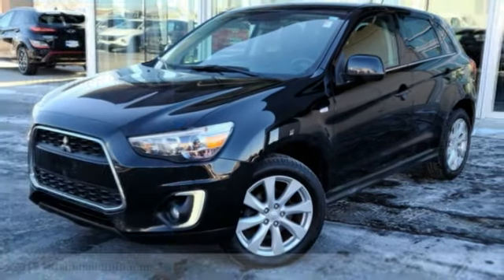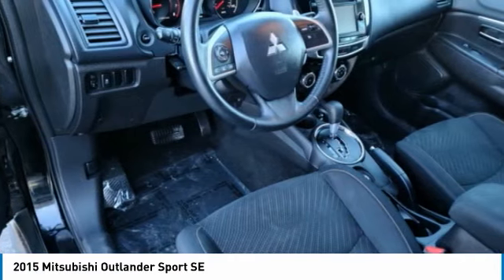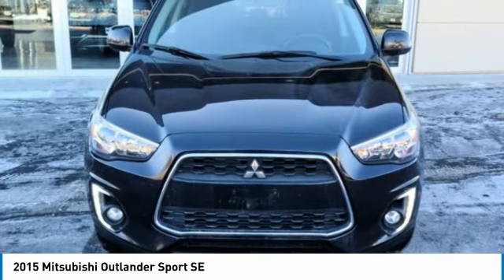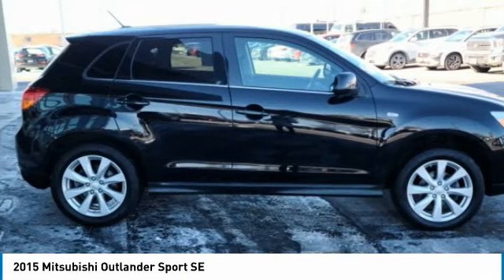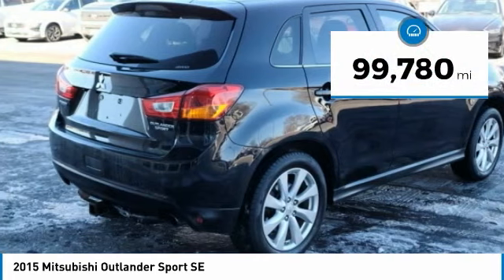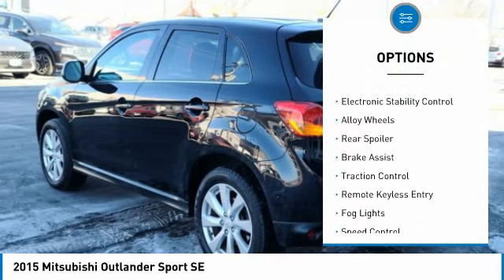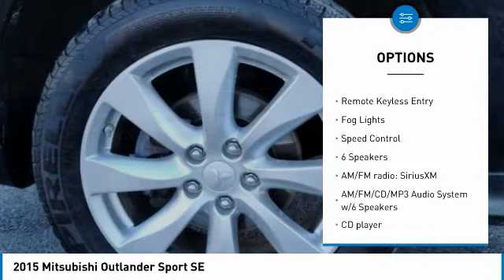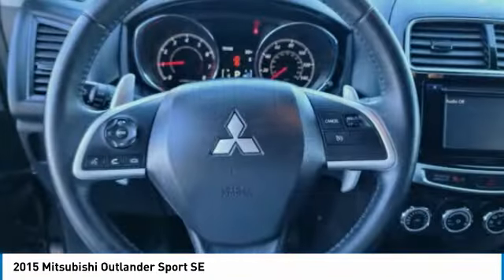2015 Mitsubishi Outlander Sport H16057C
2015 Mitsubishi Outlander Sport SE

2015 Mitsubishi Outlander Sport Labrador Black Pearl SE 4WD CVT with Sportronic 2.0L I4 MIVEC DOHC I4 NO HIDDEN FEES ! THE PRICE YOU SEE IS WHAT YOU PAY PLUS TTLD, FRESH HYUNDAI USED CAR, LOCAL TRADE, EXTRA CLEAN, BACKUP CAMERA, KEYLESS ENTRY, BLUETOOTH, CRUISE CONTROL, ALL WHEEL DRIVE, 4WD.brbrRecent Arrival! 24/30 City/Highway MPGbrbrAwards:br  * 2015 IIHS Top Safety PickbrNo need to negotiate !! Our vehicles are MARKET PRICED DAILY.